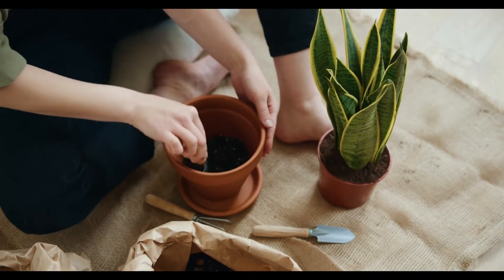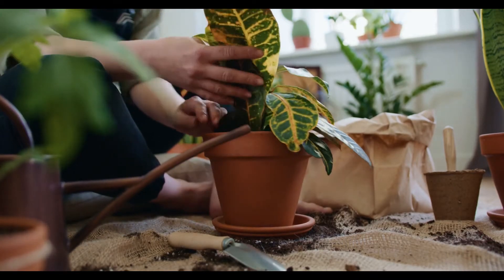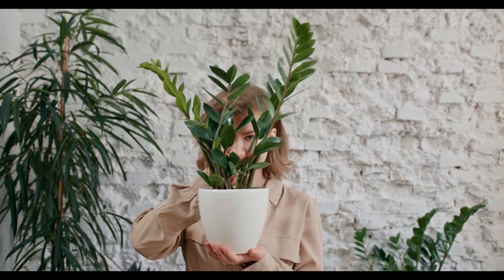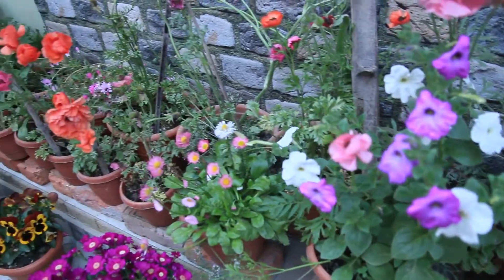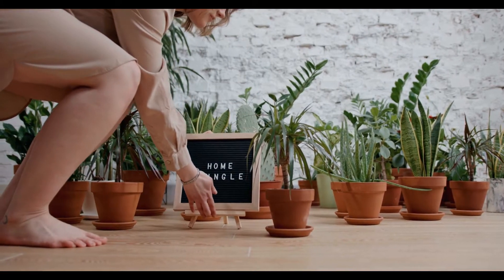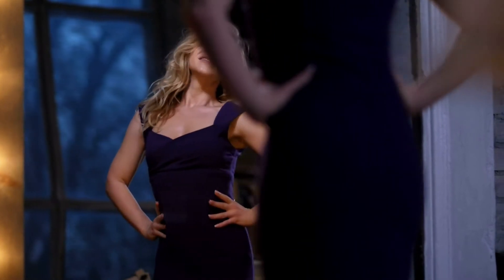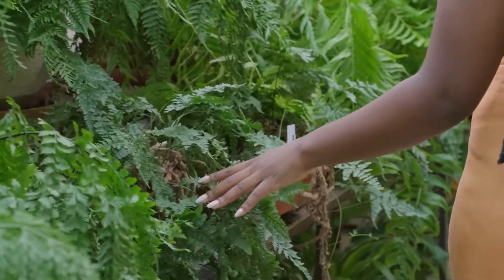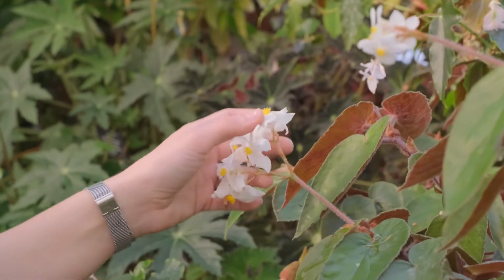How Therapeutic Gardening Has Amazing Health Benefits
Therapeutic gardening is a great way to dissolve the day’s stress. Generally, a therapeutic garden is designed to improve physical and mental health.
Learn about the amazing health benefits of Therapeutic gardening.